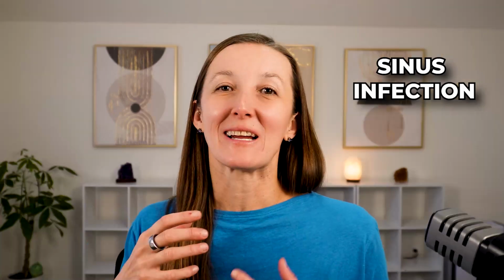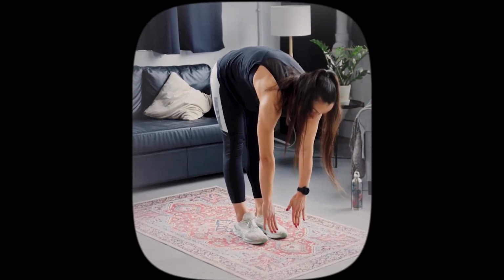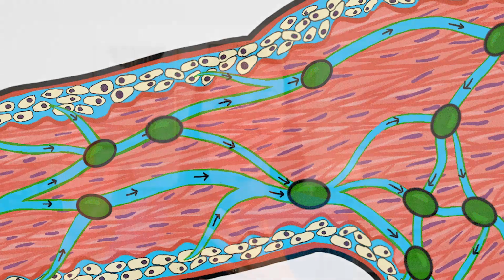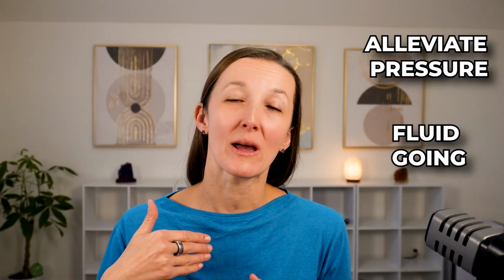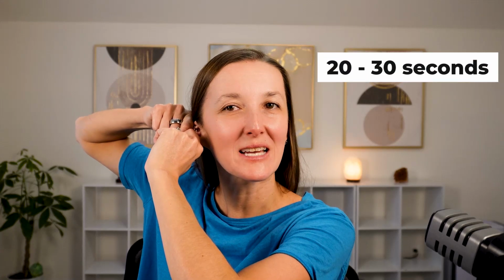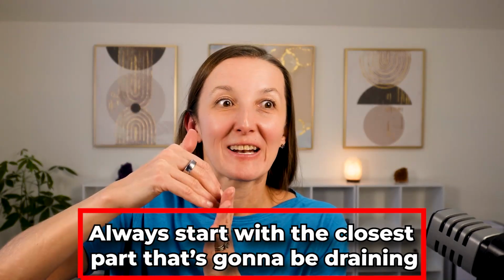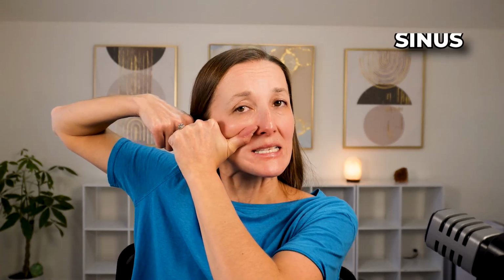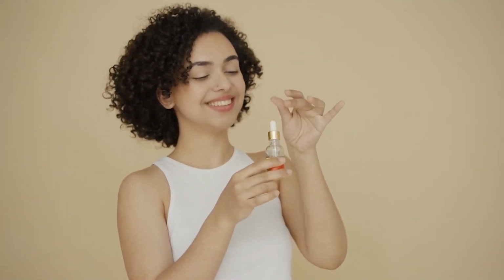How to Relieve Sinus Pressure and Congestion at Home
Struggling With Sinus Pressure or Congestion?

In this video, Dr. Caitlin Czezowski, shares effective techniques to alleviate sinus pressure and prevent it from turning into a sinus infection. Learn how to clear your lymph nodes, open your Eustachian tubes, and drain your sinuses with simple at-home methods. This is a must-watch for anyone dealing with sinus discomfort!

▶️ Take the first step towards a healthier you! Choose your ideal membership option now and join a community that's dedicated to your well-being. Let's embark on this journey together